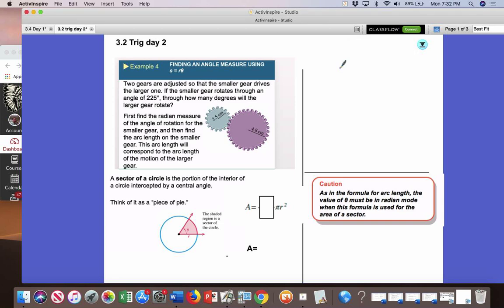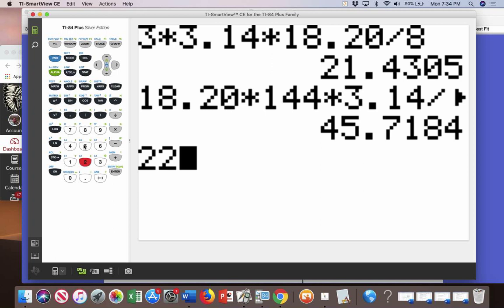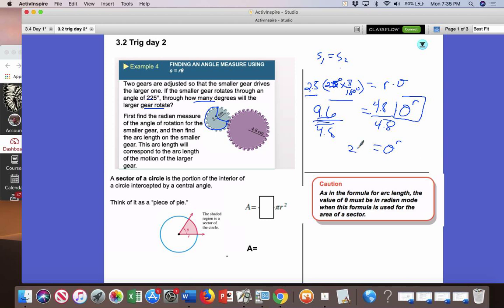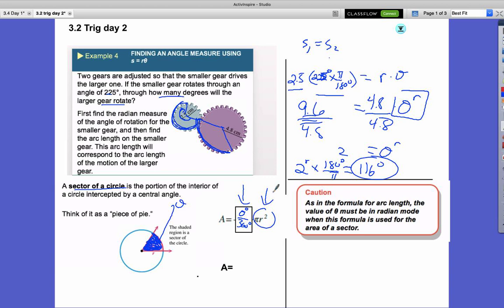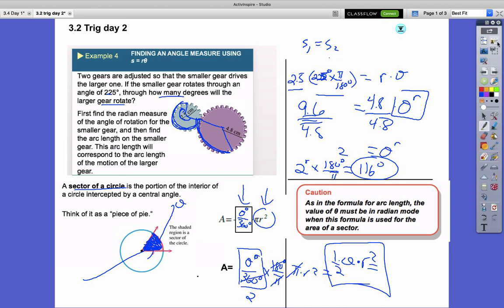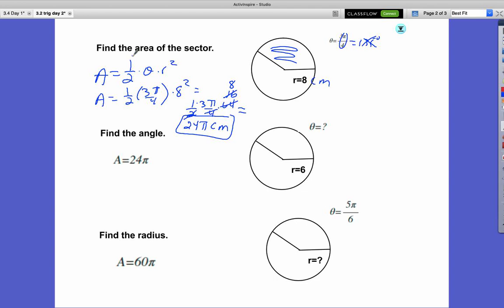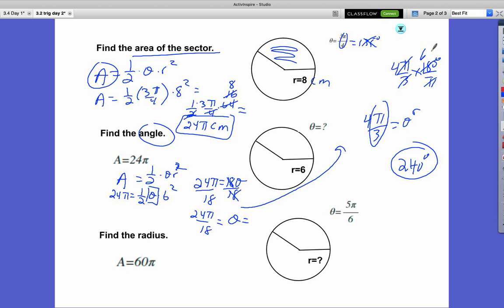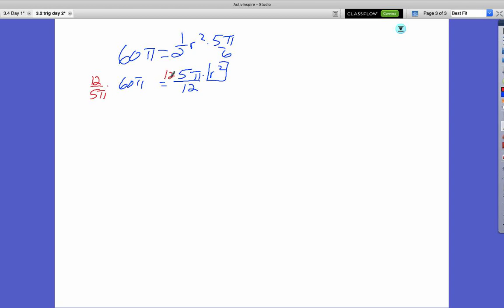3 2 trig day 2